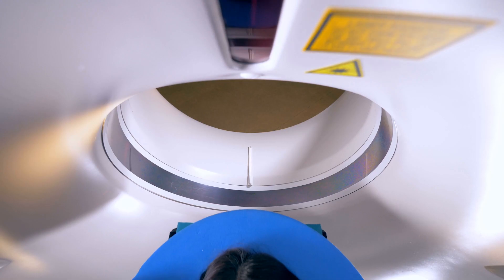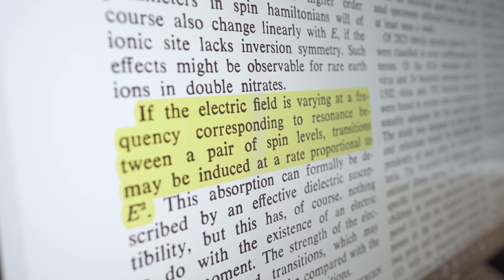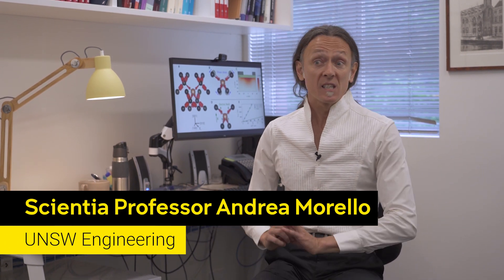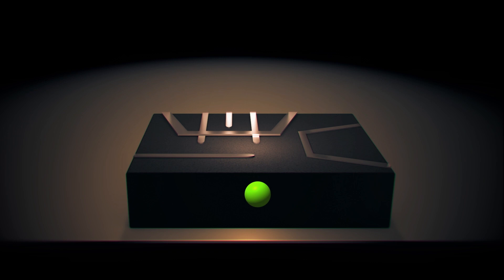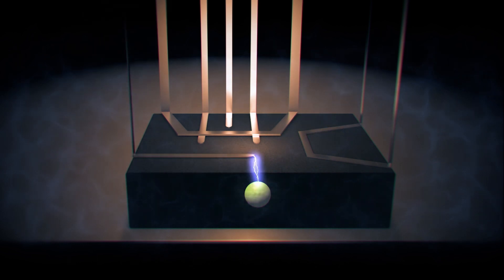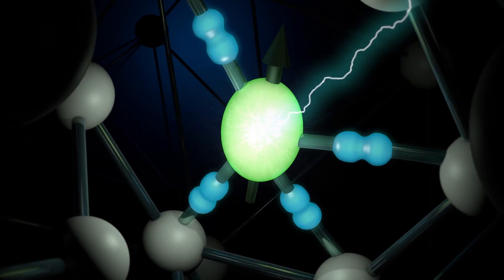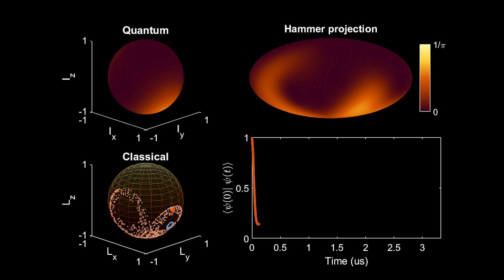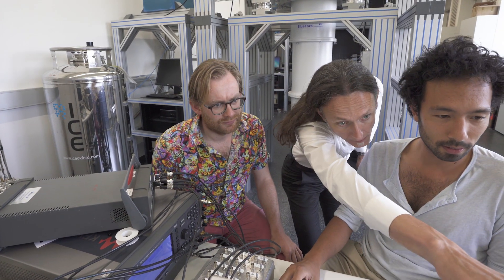Nuclear Electric Resonance - the key to controlling single atoms in electronic devices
A team of engineers at UNSW Sydney has done what a celebrated scientist first suggested in 1961 was possible, but has eluded everyone since: controlling the nucleus of a single atom using only electric fields. The discovery provides a revolutionary approach to build quantum sensors and quantum computers with silicon electronic devices.